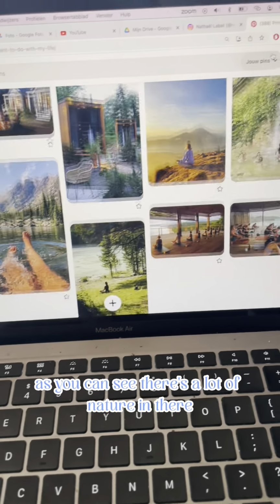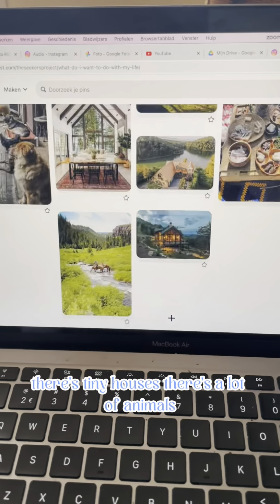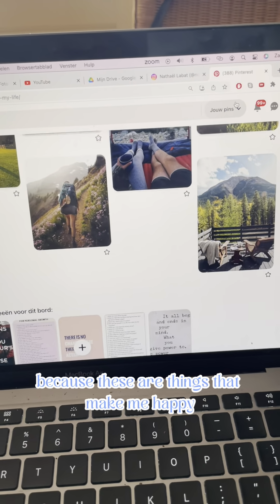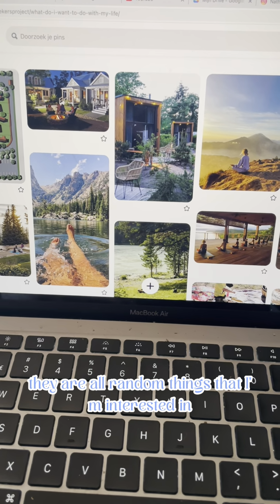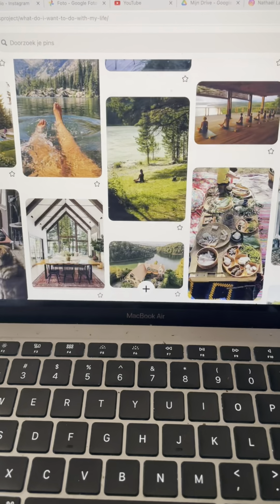How to use Pinterest to find your passion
How to use Pinterest to find your passion/purpose/goal. How to find your purpose? What do you want in life?

Pinterest is the first tool that I want to share that can help you figure out what hou want and what is important to you. What do you want the future to look like?
1. Make a board
2. Search for pins with words that make you happy
3. Use the suggested function for more inspiration
4. Reflect

This reel is for people that
*don’t know what they want
*have the ‘is this it?’ Feeling
*people that know a little bit about what they want but want more clarity
*people that are feeling that something is missing

3w